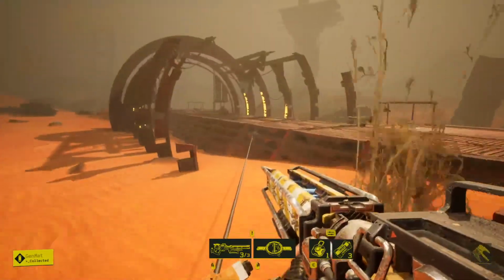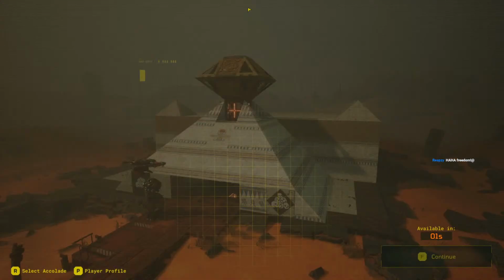Range is Insanely Good Against the Hardest Bases in Meet Your Maker (BEST BUILD)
Meet Your Maker 2023 is a game made by behaviour interactive, the creators of dead by daylight. How to play Meet Your Maker and win PVP aka base raiding with the beginner's tips and tricks that will guide you to your victories! I Raided the Hardest Bases in Meet Your Maker with this NEW META BUILD OP!

PC Setup
- GPU NVIDIA RTX 3080 Ti ASUS Tuf Gaming OC Edition
- CPU AMD Ryzen 9 5900X
- MOTHERBOARD ASUS ROG Strix X570-E
- RAM G.Skill Trident Z 3600Mhz DDR4 16gb (2x8gb)
- RAM G.Skill Trident Z 3600Mhz DDR4 32gb (2x16gb)
- SSD Samsung 970 PRO 512gb M2 NVMe
- SSD Samsung 980 PRO 2TB M2 NVMe
- COOLER NZXT Kraken X63 Liquid Cooler

Audio Setup
- SPEAKERS Logitech G560 Gaming Speaker
- WIRED HEADSET Steel Series Artic Pro + GameDAC
- WIRELESS HEADSET Astro A50 Wireless

Microphone Setup
- MIC Shure SM7B
- MIC ARM Rode PSA1 Professional Studio Arm
- Cloud Lifter
- Focusrite Audio Mixer
- XLR Cable

Gaming Peripherals
- MOUSE Logitech G PRO Wireless Gaming Mouse
- MONITOR ASUS Rog Swift PG279QM G-SYNC 27inch 2560x1440p 240hz
- MONITOR BenQ Zowie 24inch 144hz 1080p
- MOUSE PAD Logitech G840 XL
- KEYBOARD Logitech G G915 TKL Lightspeed Wireless Mech

Camera Kit
- CAMERA Sony A7C Full Frame Mirrorless Camera
- CAMERA LENS Sony FE 16-35mm F2.8 GM

Lighting Equipment
- Elgato Key Lights
- Elgato Stream Deck XL 32 Customizable Keys

- Lordy
- BloodThirstyLord
- BTL
- BTLordz
- BTLordy
- dark and darker

- skill up
- ACG
- kevduit
- penguinz0
- welyn
- alsoaqua
- aqua
- stimpee
- zanny
- general sam
- asmongold

- meet your maker
- meet your maker game
- meet your maker steam
- meet your maker gameplay
- meet your maker pc
- meet your maker building
- meet your maker base
- meet your maker raid
- meet your maker raiding
- meet your maker multiplayer
- meet your maker coop
- meet your maker online
- meet your maker trailer
- meet your maker hardest raids
- meet your maker console
- meet your maker tips
- meet your maker beginners guide
- meet your maker guide
- meet your maker brutal difficult
- meet your maker brutal raids
- meet your maker speedrun
- meet your maker new update
- meet your maker review
- meet your maker moments
- meet your maker traps
- meet your maker weapons
- meet your maker skins
- meet your maker tricks
- meet your maker behaviour interactive
- playstation store
- 12pm edt
- edt time
- release
- dbd x meet your maker
- meet your maker early
- meet your maker release
- meatcanyon
- meet your maker マルチプレイ
- meet your maker building tips
- meet your maker demo
- meet your maker watch replays
- meet your maker deluxe edition
- meet your maker ranks
- dbd memes
- meet your maker hardest base
- meet your maker burial sites
- meet your maker steam deck
- meet your maker dlc
- meet your maker base design
- meet your maker chimera
- meet your maker all weapons
- meet your maker best traps
- meet your maker best base
- meet your maker base building
- meet your maker stream
- meet your maker live
- meet your maker twitch
- meet your maker update
- meet your maker patch notes
- meet your maker patch
- meet your maker tournament
- meet your maker otz

- game review
- gaming news